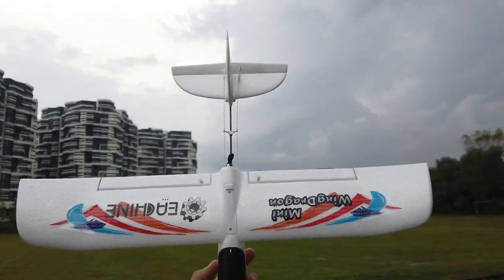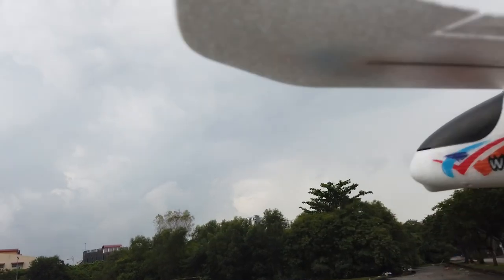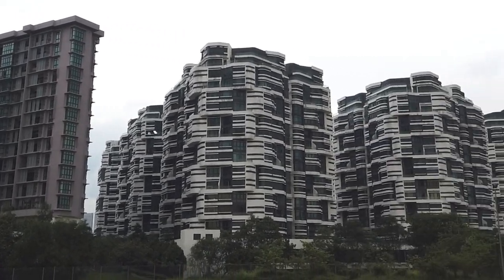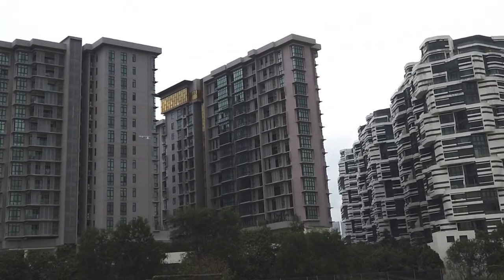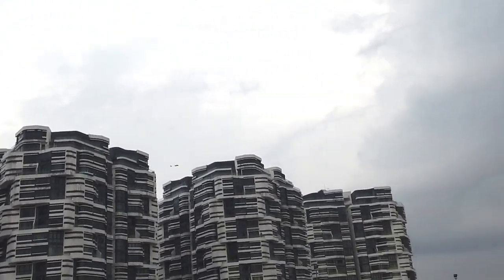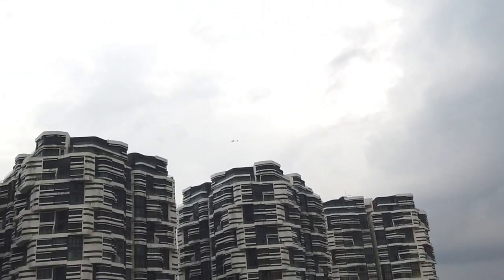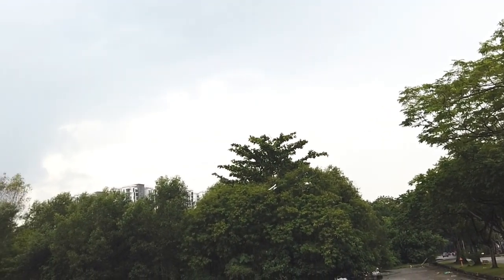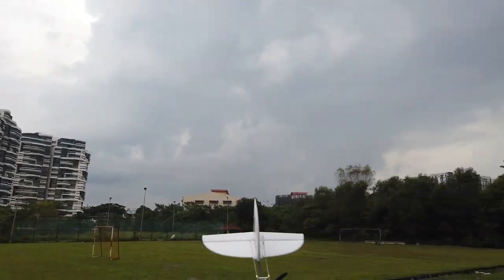Eachine Mini Wing Dragon Final Review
It's finally sorted now by stealing the board from the Mini Cessna that was flying perfectly lol

👉 Get the new Radiomaster Zorro Radio!